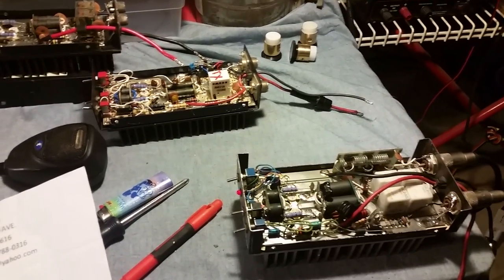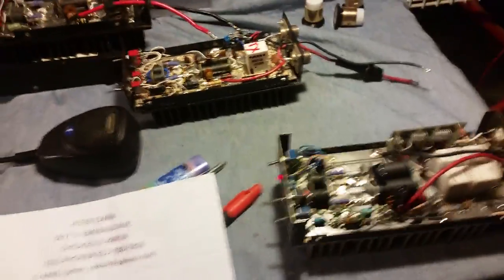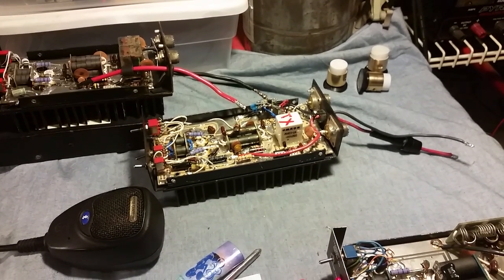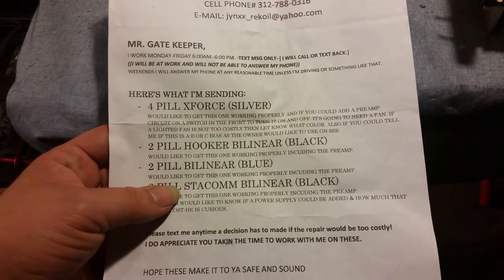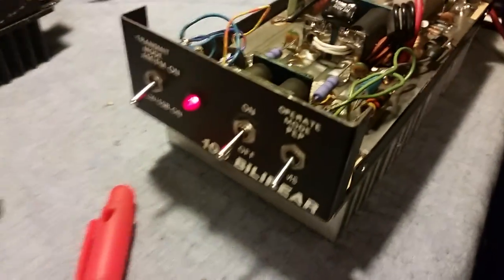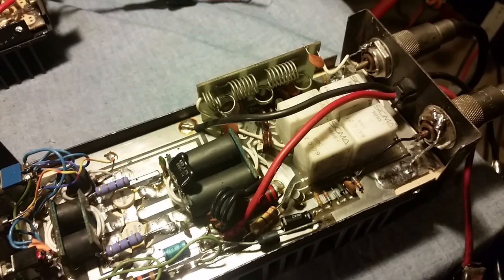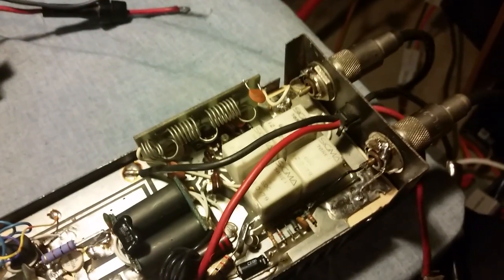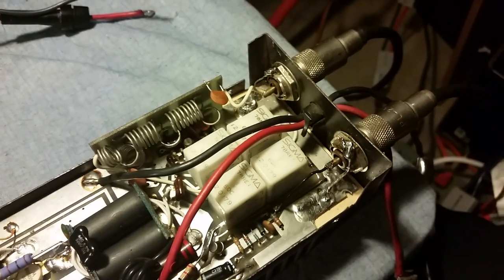Hooker 100, 100 Bilinear & Stacomm Amplifier Repairs 1 of 2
These 3 amplifiers came to me with the claim of all three preamps not working. These are all 2 Pill 2xMrf455 Stud Mount Amps.

The 100 bilinear has a pre-amplifier in it that already works but the problem is that the weird relay system is having problems sticking I attempted to get the covers off to try to clean them and was unsuccessful. This can be fixed with some retrofit modification but I will have to leave that up to the customer because the labor will probably be worth more than the amplifier is.

Everything else came out just fine.